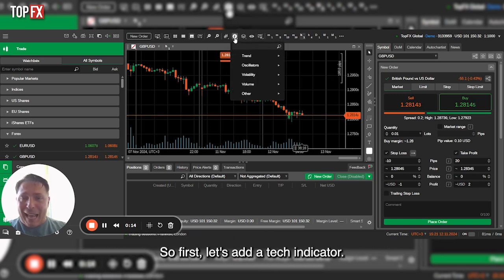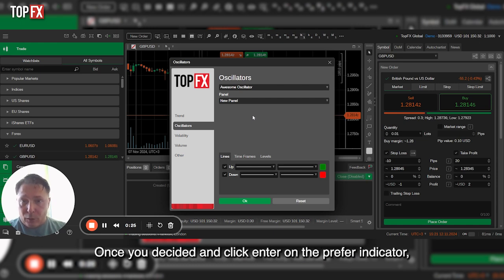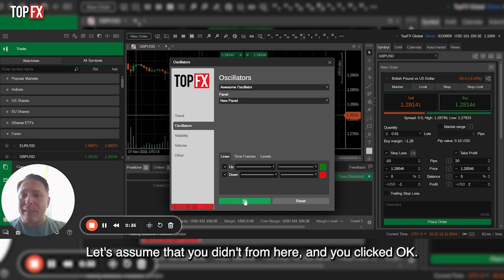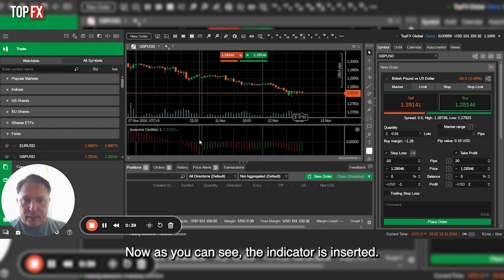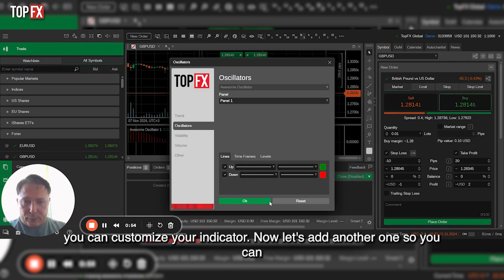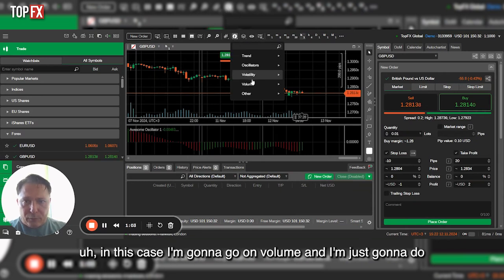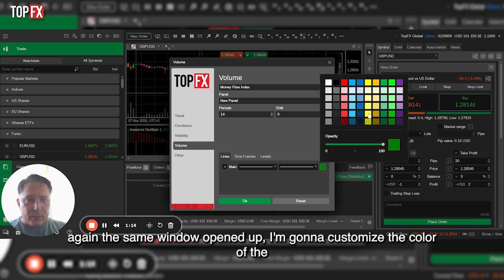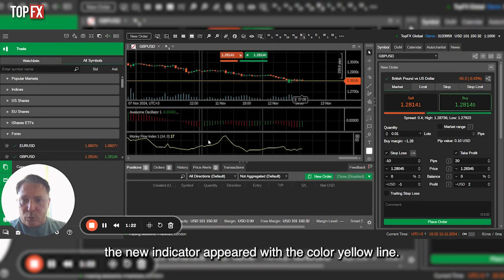Removing and Managing Indicators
Neo from TopFX walks you through customizing, modifying, or removing indicators in cTrader. Whether you need to tweak settings or clear your chart, this tutorial covers all the methods step by step.

🕒 Timestamps:
0:00 – Introduction
0:35 – Customizing indicators during setup
0:55 – Editing indicators after setup
1:08 – Removing Indicators